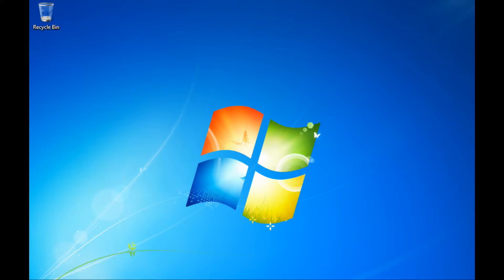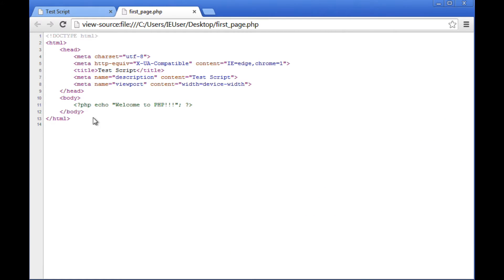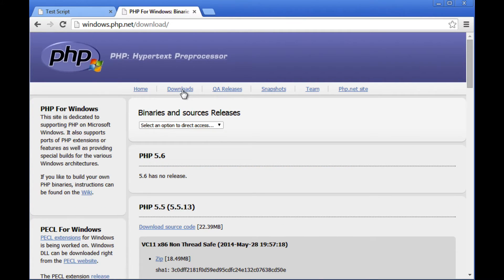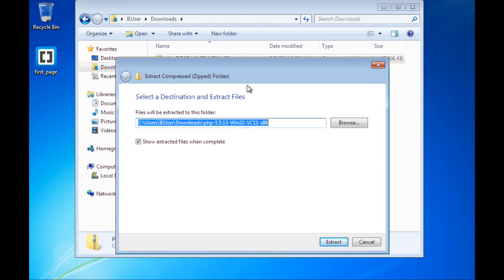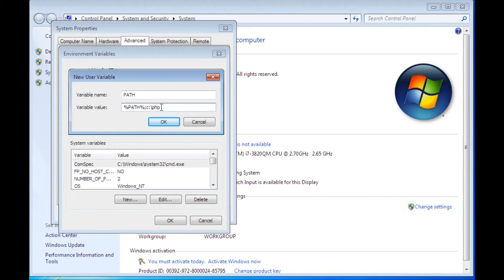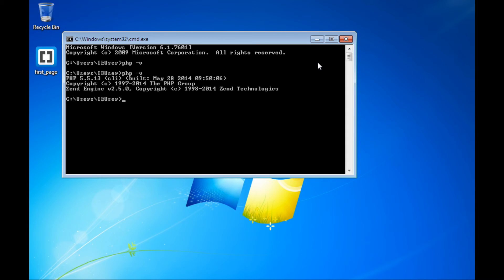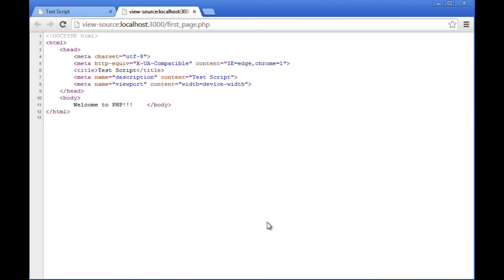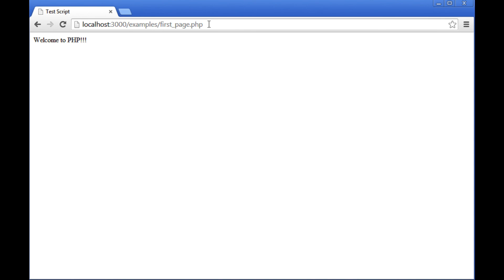PHP01.0A Installing PHP on Windows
In this video I demonstrate one way to prepare a windows computer for doing PHP development.